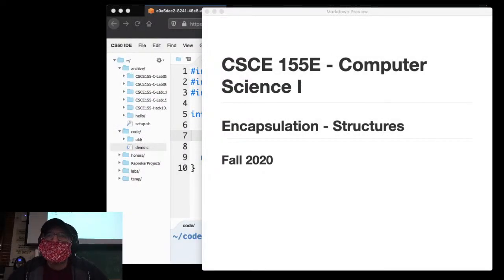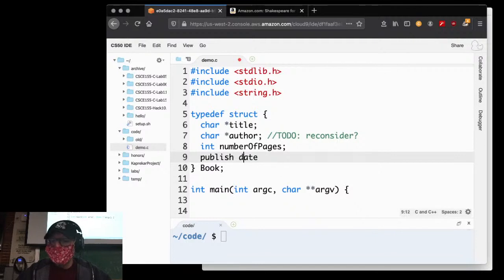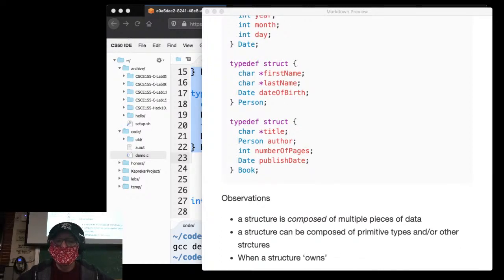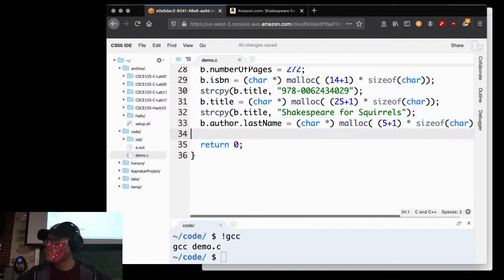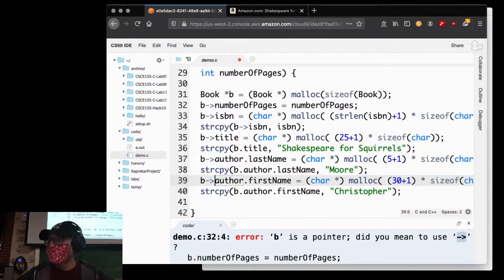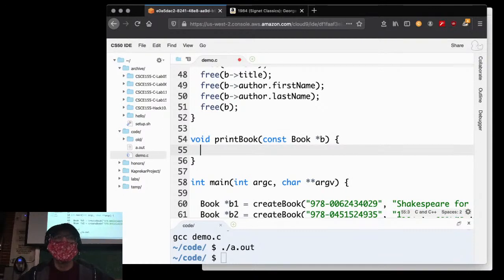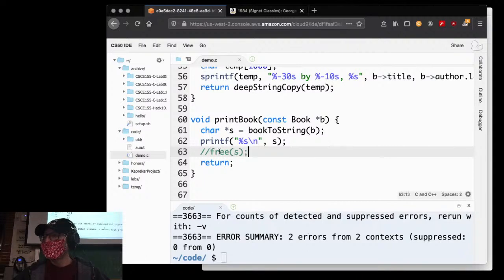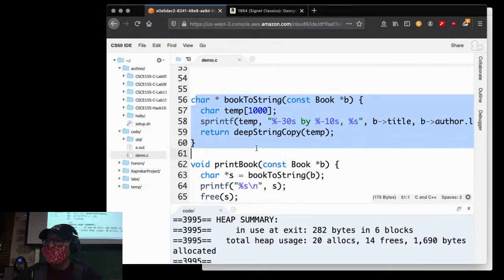11.1 - Encapsulation (2020/10/21)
We introduce structures and encapsulation in C